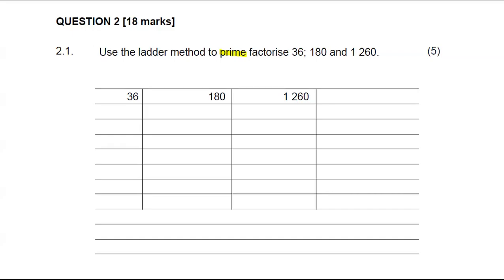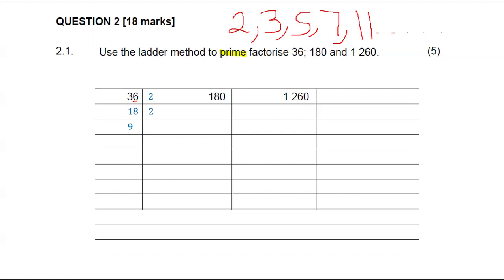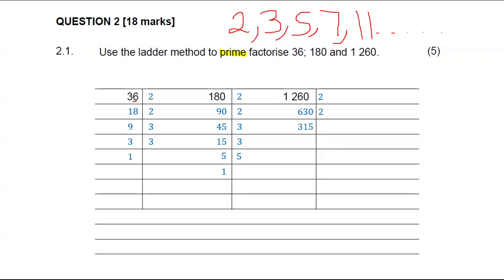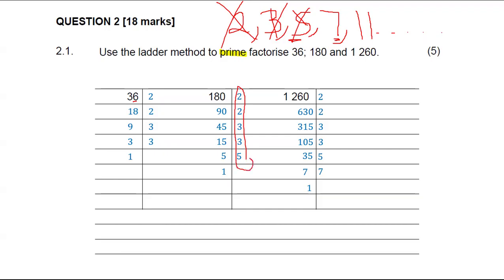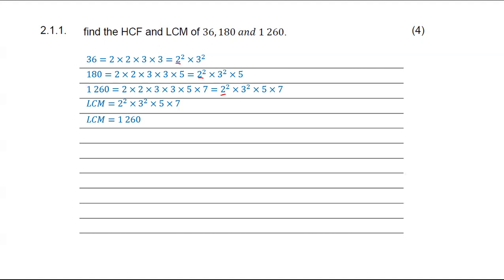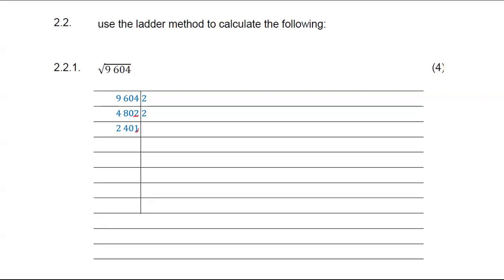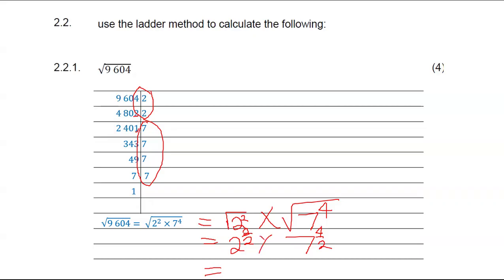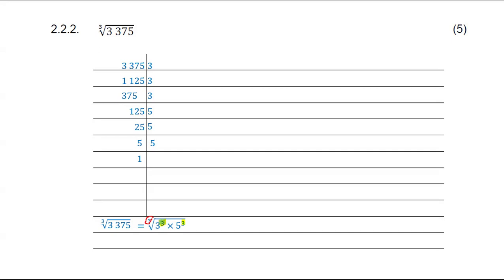Mathematics: Grade 8 November 2023 paper 1: Question 2, number systems - prime factorising